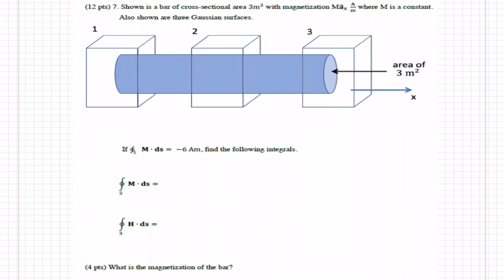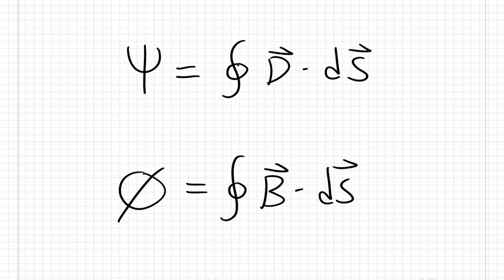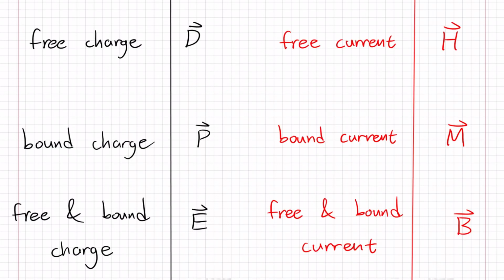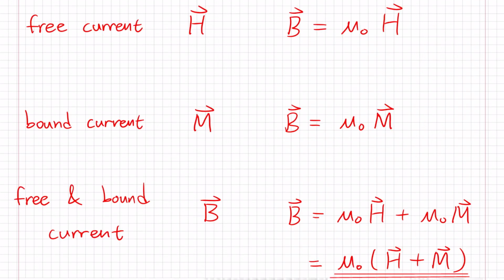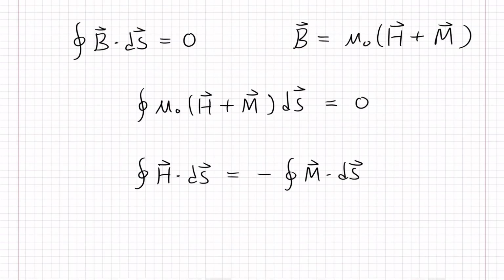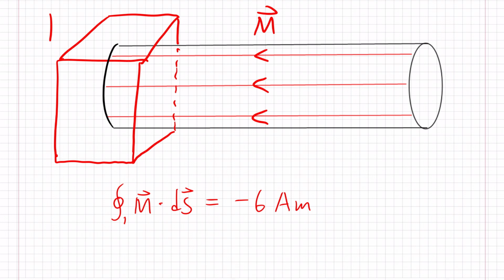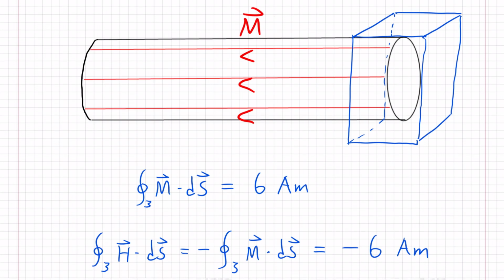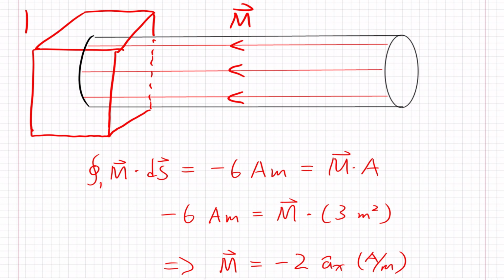Po Hsiang Yang ECE 30411 S21 Exam 3 CPR credit